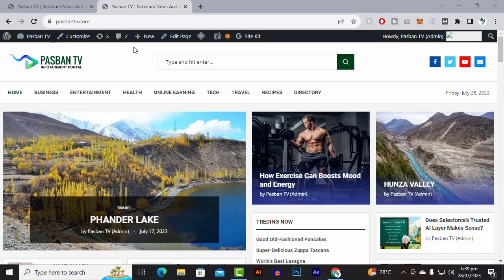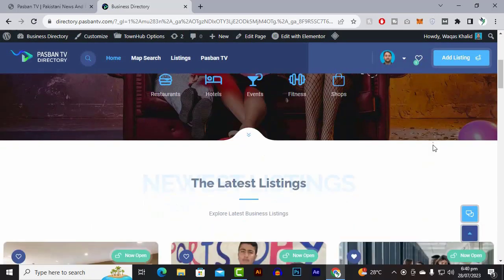Overview Of The Journey #84 | WordPress Web Development With SEO And AdSense Approval Guide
Our Games:
Who is Waqas Khalid?